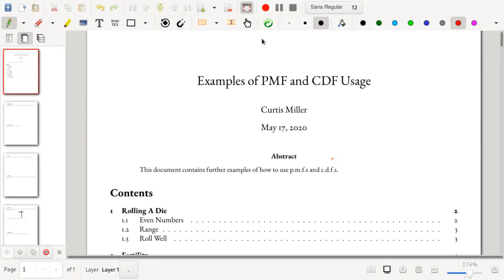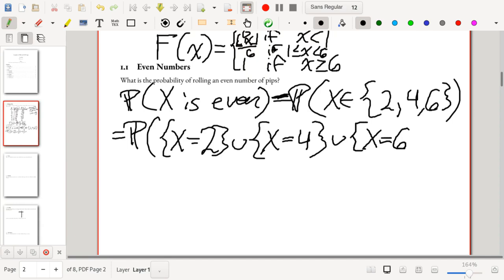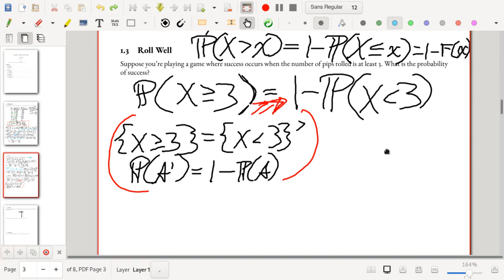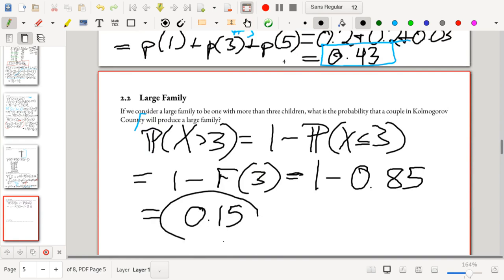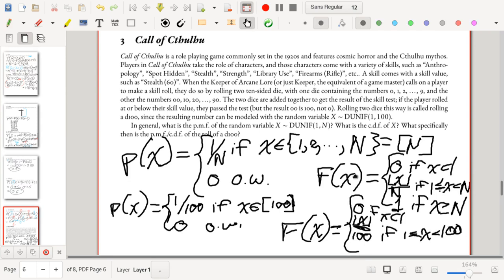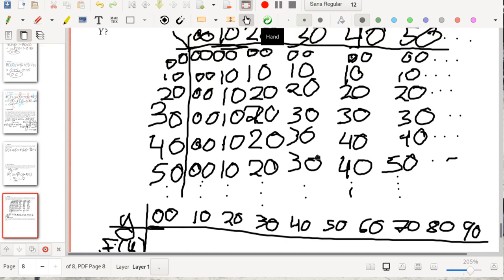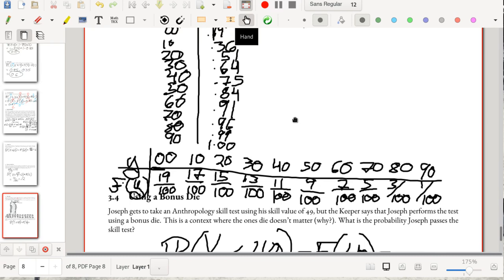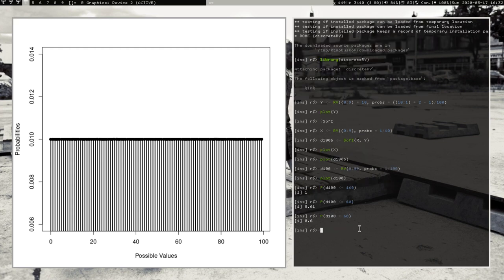More CDF/PMF example problems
I solve more example problems using CDF/PMF problems.